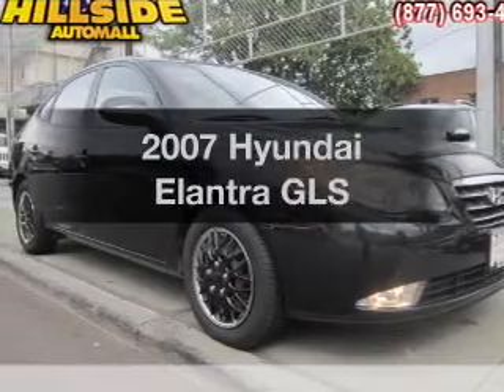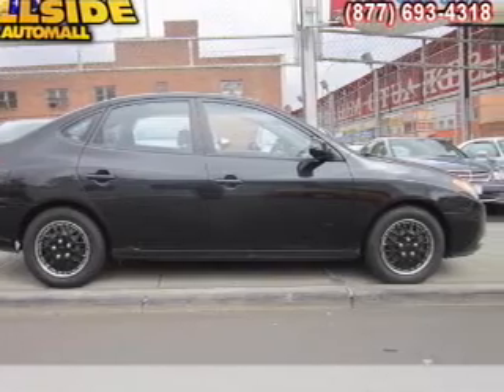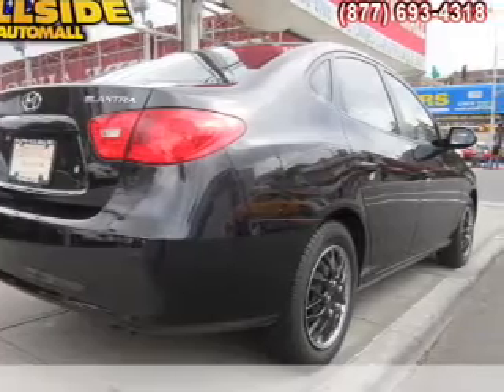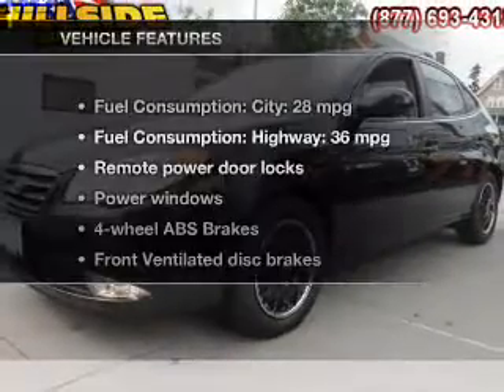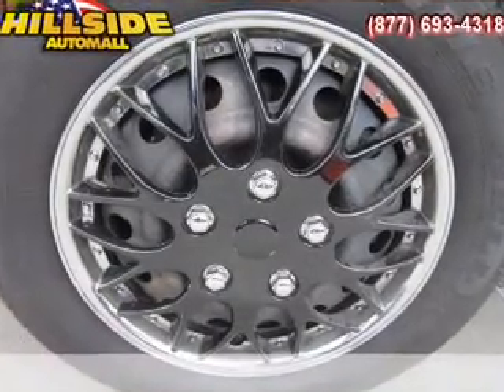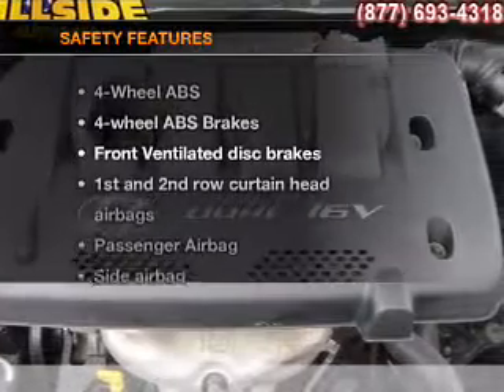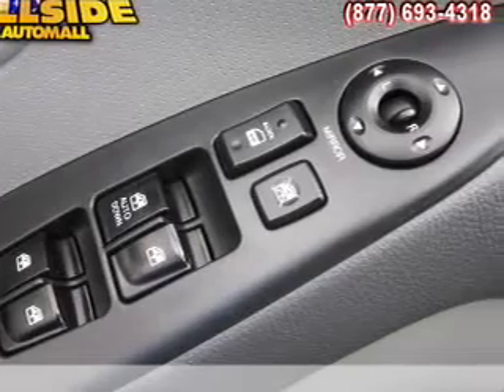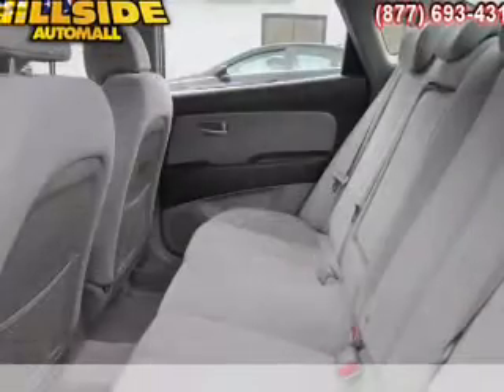2007 Hyundai Elantra - Jamaica NY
Year: 2007
Make: Hyundai
Model: Elantra
Trim: GLS
Engine: 2.0 liter inline 4 cylinder 16 valve
Transmission: 4-Speed Automatic
Color: Black Pearl
Mileage: 49131
Address:
150-01 Hillside Ave